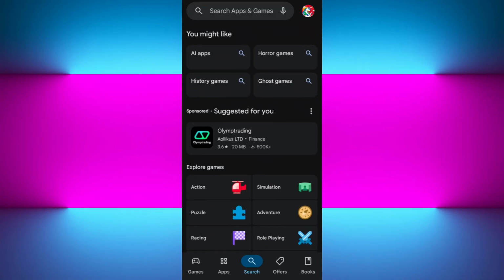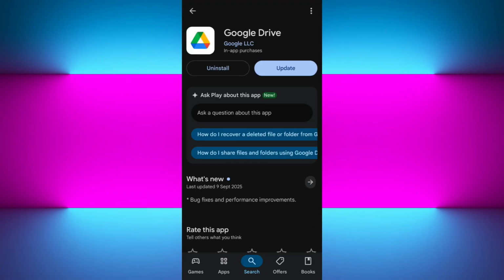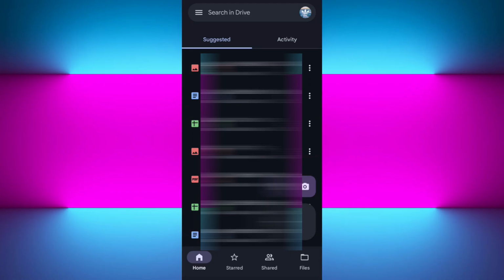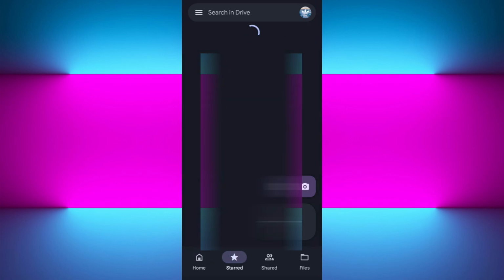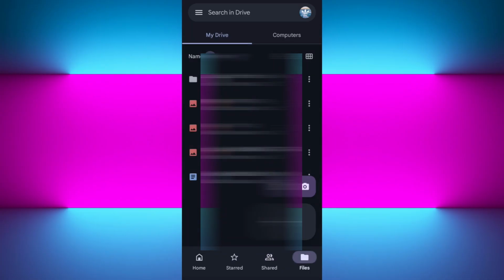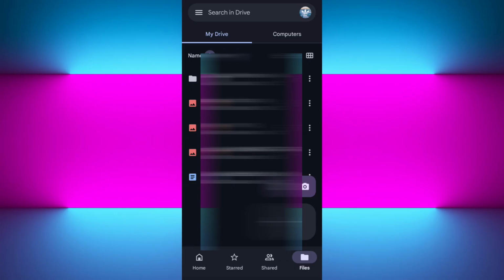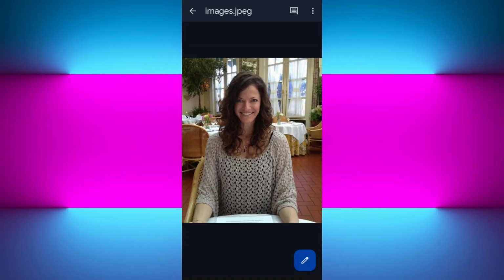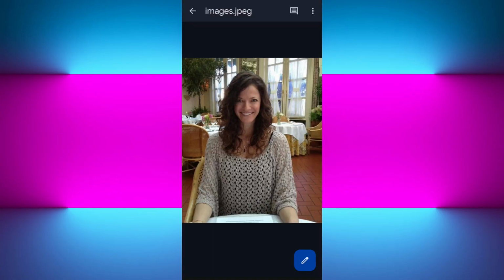How to Download All Photos From Google Drive in Mobile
Need to save all your pictures from Google Drive to your phone? In this tutorial, you’ll learn How to Download All Photos From Google Drive in Mobile quickly and easily, step by step.

We’ll show you the simplest methods to download multiple photos at once, whether you’re using Android or iPhone. You’ll also learn how to use the Google Drive app, Files app, or Google Photos to organize and store your images offline without losing quality.

By the end of this video, you’ll know exactly how to transfer and back up all your Google Drive photos directly to your mobile device in just a few minutes.